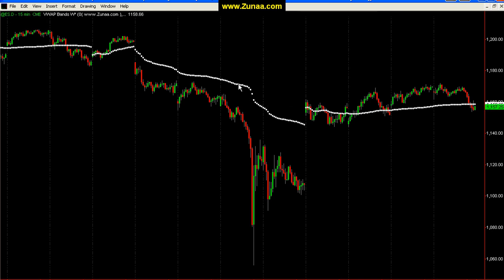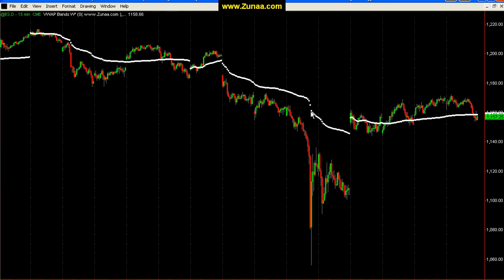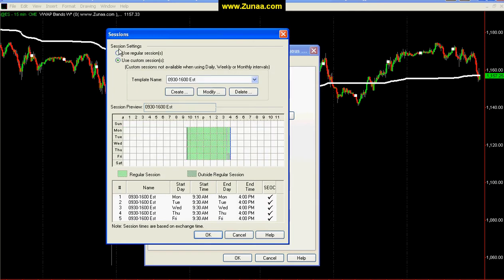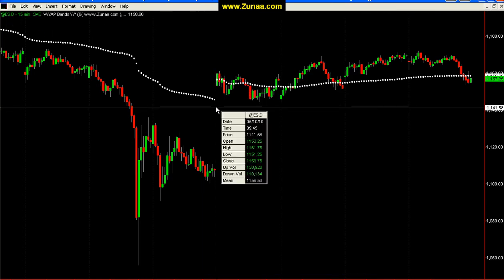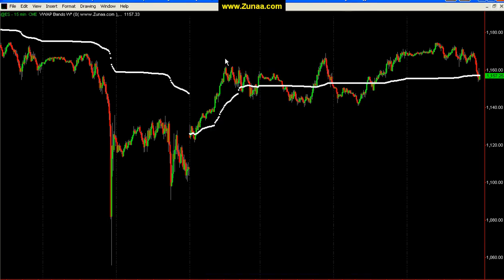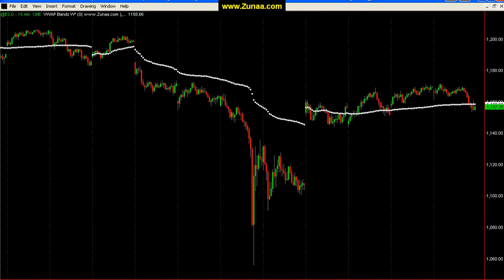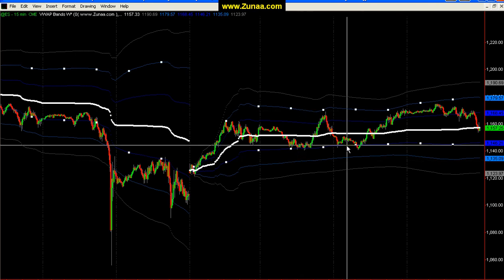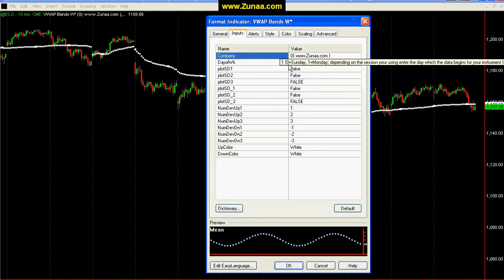VWAP Indicator - Weekly - Tradestation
VWAP Indicator - Weekly calculation - For Tradestation Platform